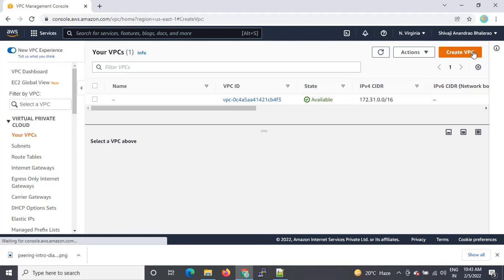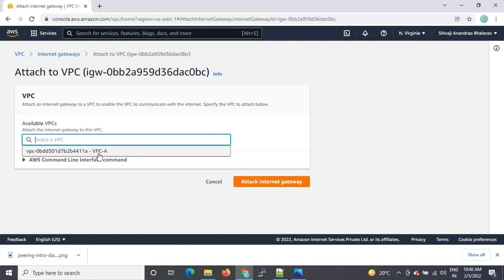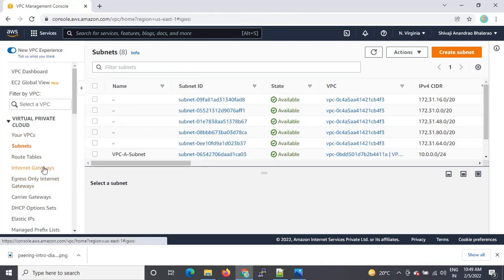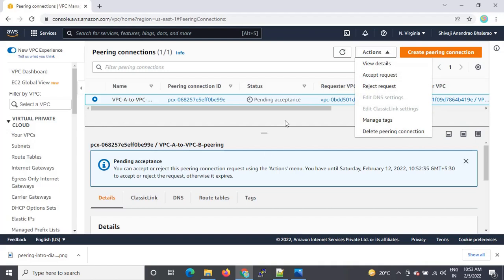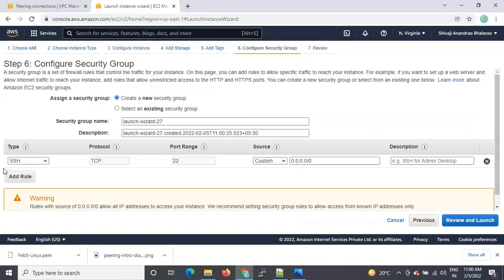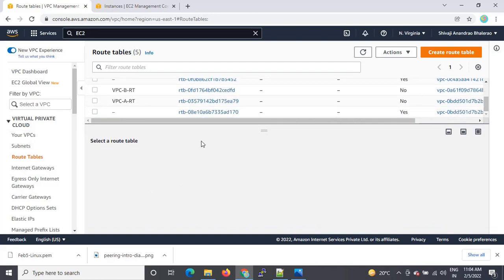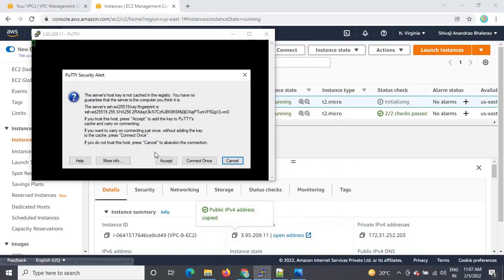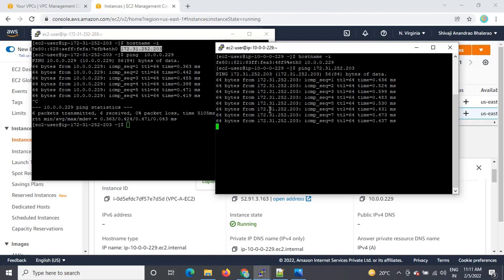AWS VPC-Peering || Two VPC within same Region | AWS-Solution Architect-Associate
AWS VPC-Peering || 2 VPC within a Region | AWS-Solution Architect-Associate.Two VPC Communcation within same Region